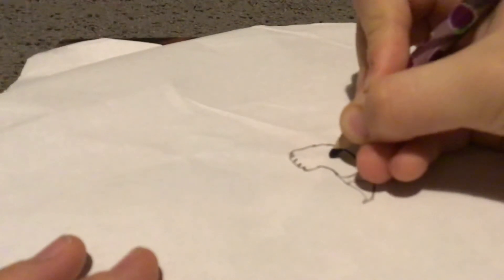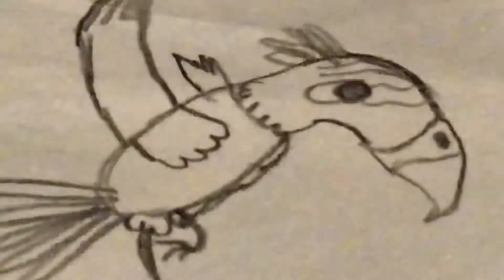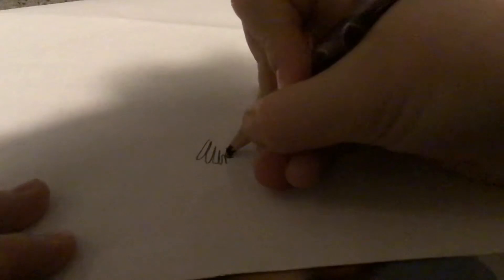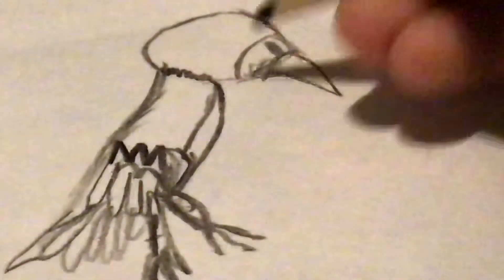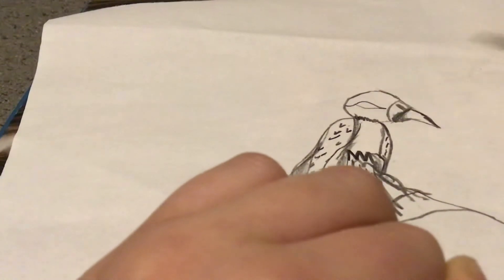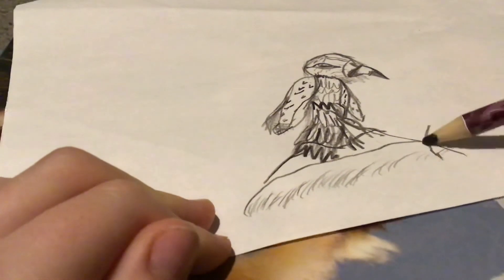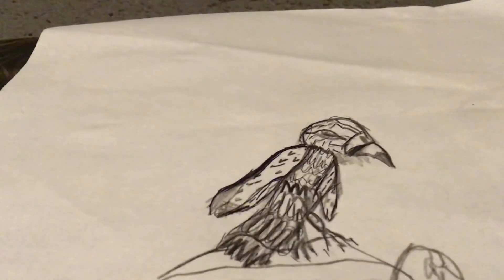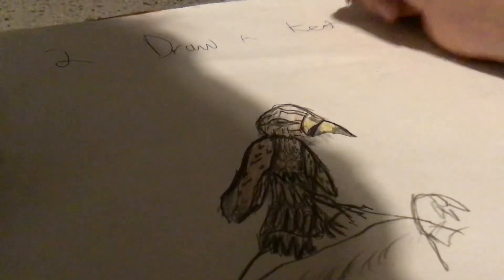How 2 draw a kestrel (how two draw)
how to draw a cartoon and real life kestrel